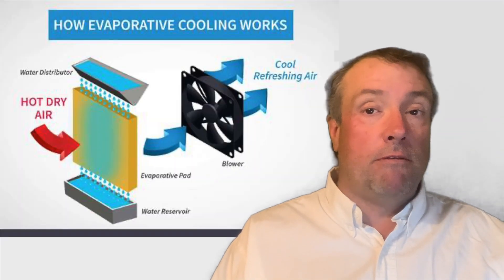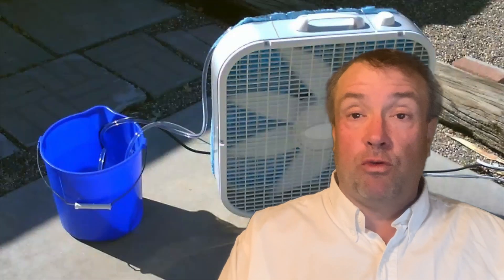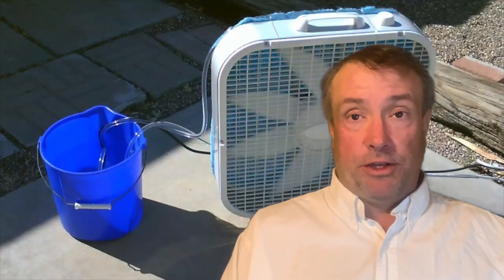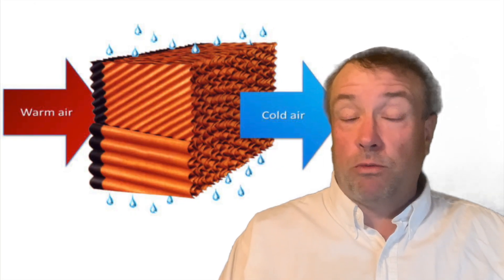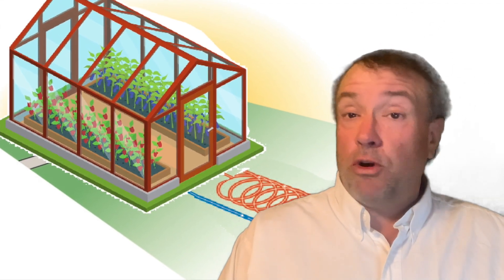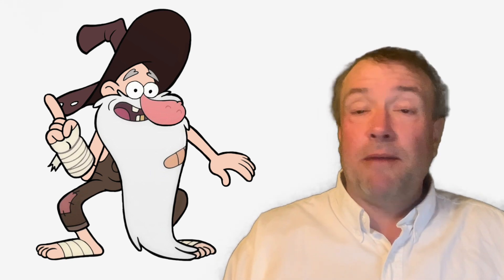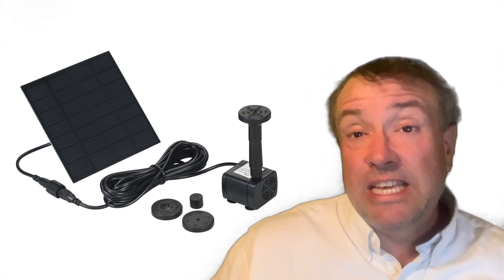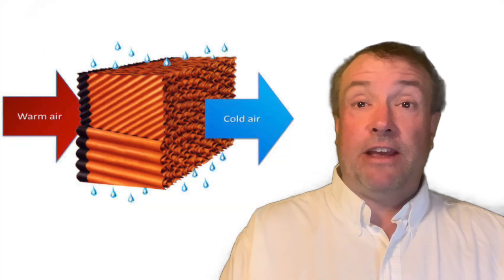Swamp Cooler for my Greenhouse part 1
Part 1 of a two part series on swamp coolers, aka evaporative coolers, and how I'm going to install one in my greenhouse. The next video will be the install of the swamp cooler in my greenhouse.

Chapters
00:00 Introduction
01:36 My Climate Temperature
04:27 Humidity
05:13 Phase Change
06:44 My Build
08:23 Comparison to other Greenhouses
09:36 Summary

Lavender - Cody Martin
Crash Out - Fantoms
Sparks - Dl Productions
Dreamlamp Supernatural - Sky Background